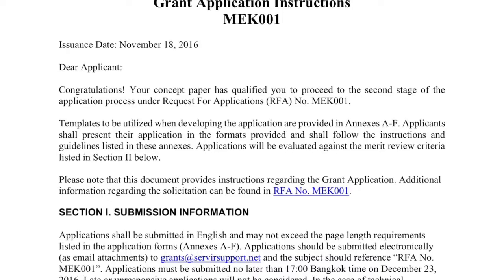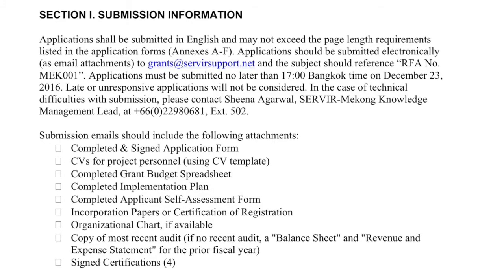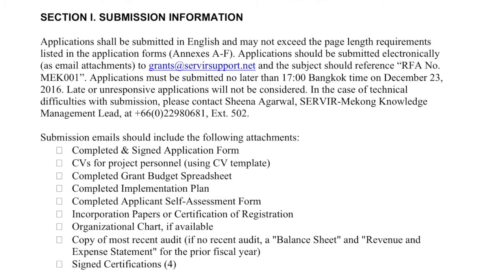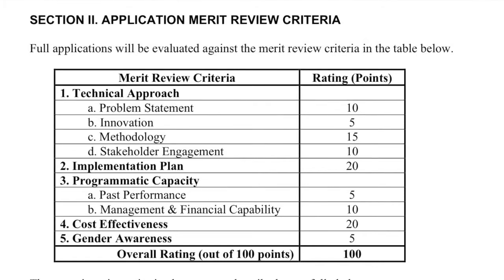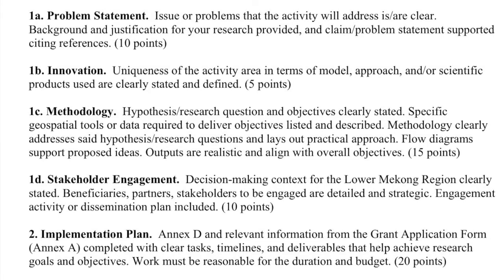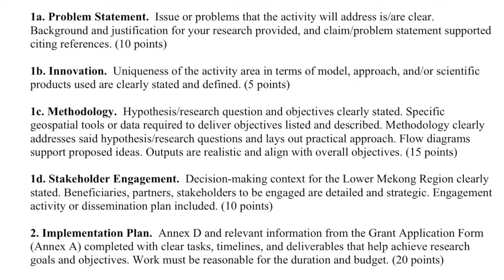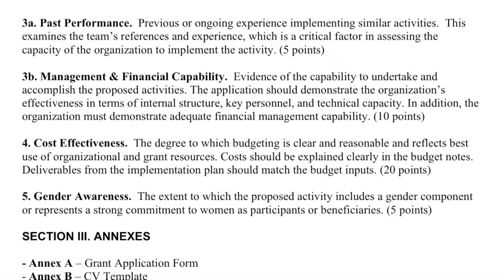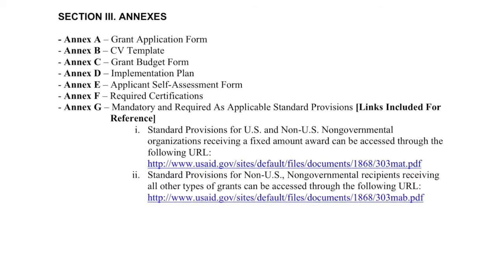MEK001 Grants AppIication Instructions